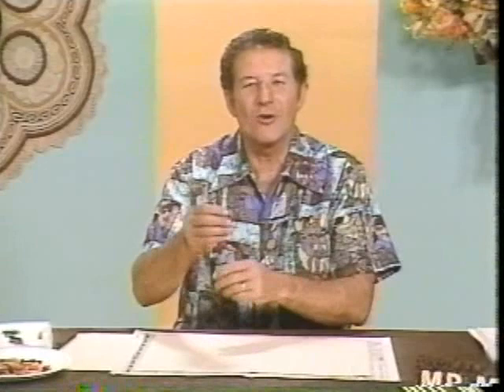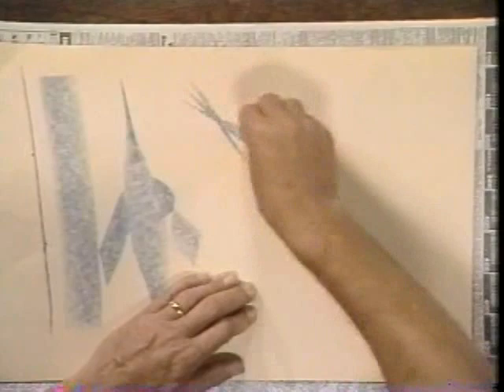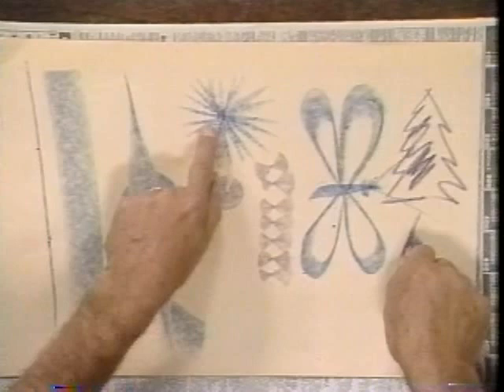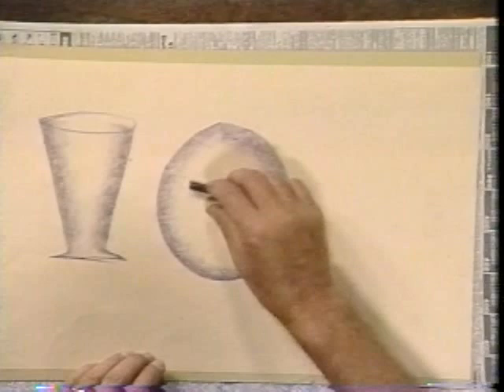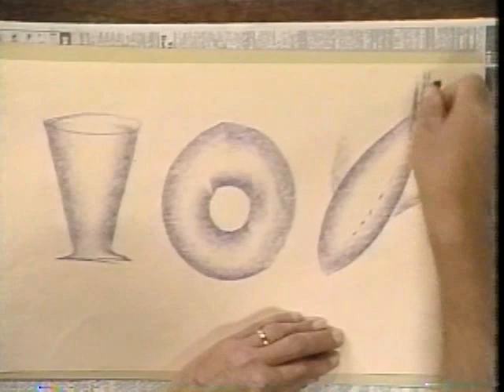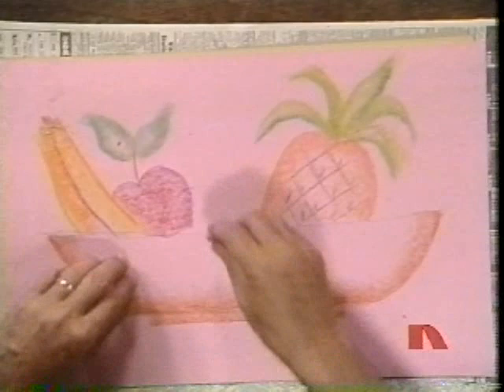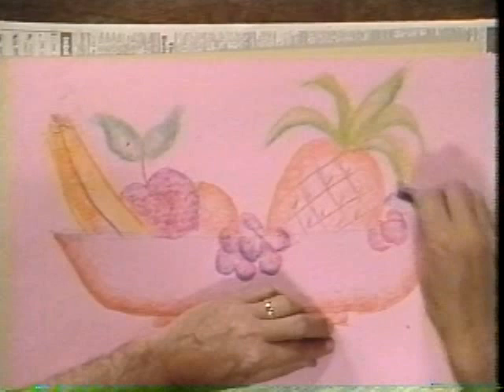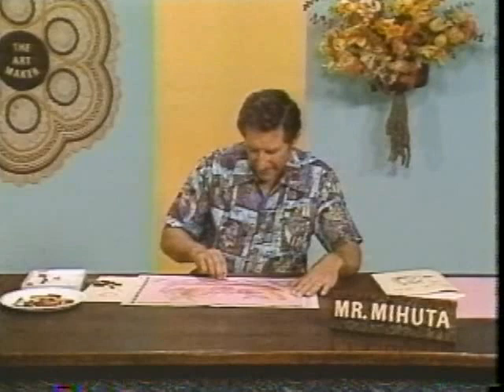The Art Maker (Dan Mihuta) - Flat Crayon Drawings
Dan Mihuta, whisting master.